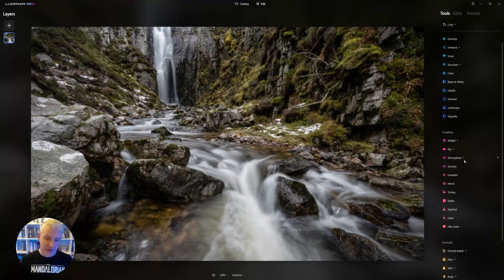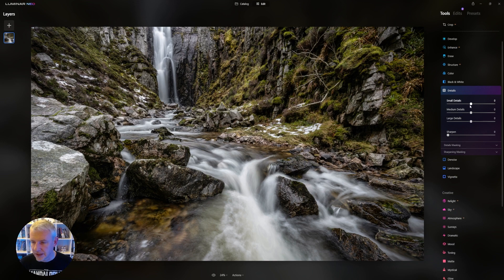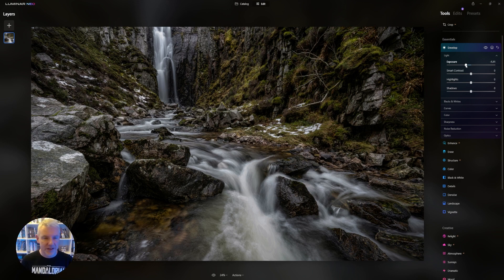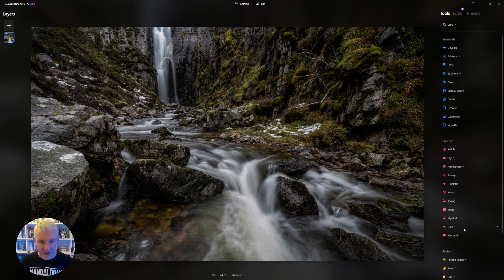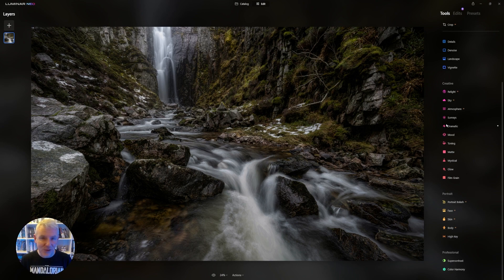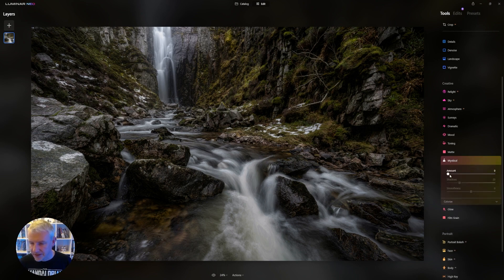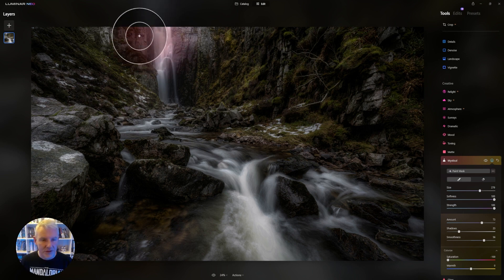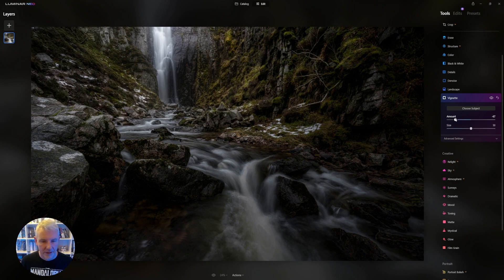Luminar Neo Creating Mood in Your Images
Creating Mood in your Images with Luminar Neo, or should I say reinventing your scene can be a great way to learn what the software can do, and a great way for you to explore your editing skills.

In this video, we take an overcast shot of a waterfall and give it a moodier feel. Hopefully, you'll enjoy the end result and give it a try yourself.